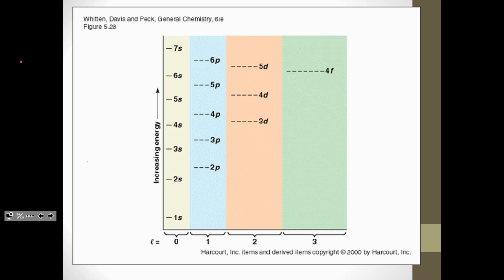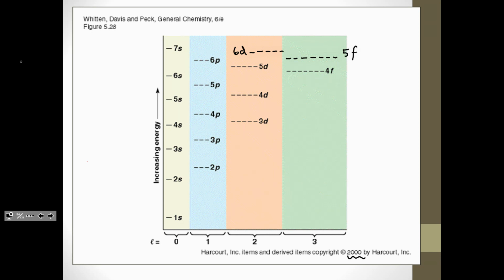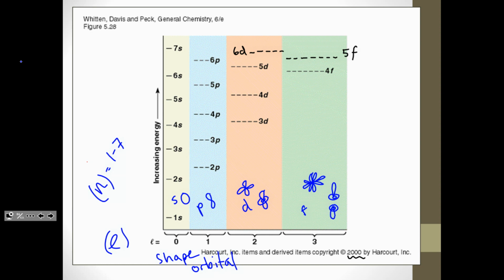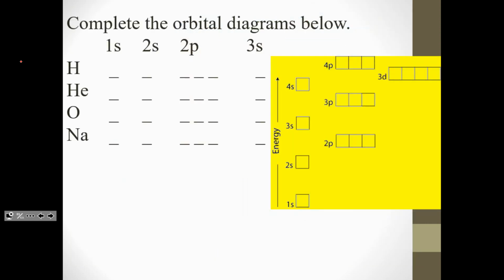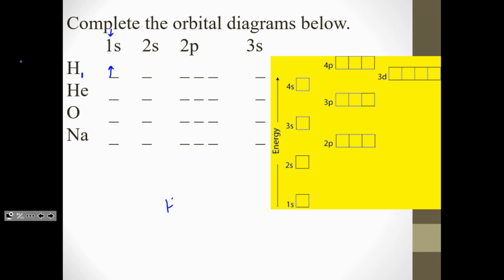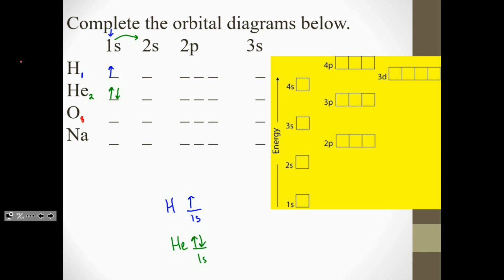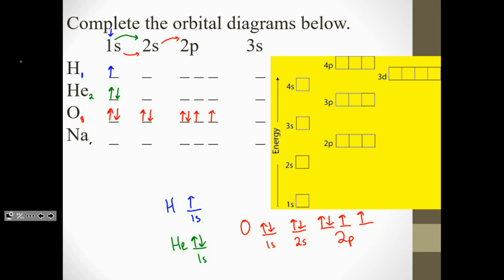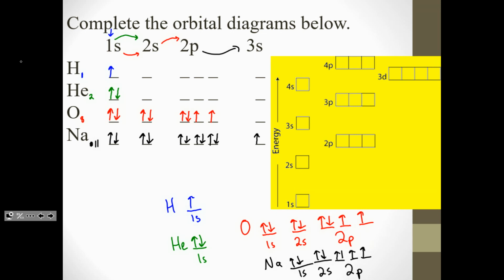Orbital Diagrams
Learning how to complete and write orbital diagrams